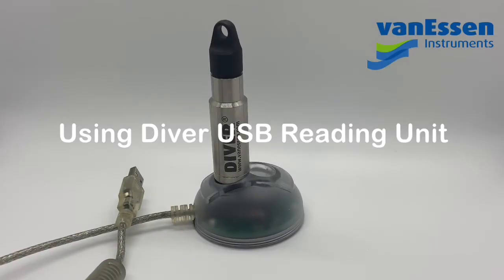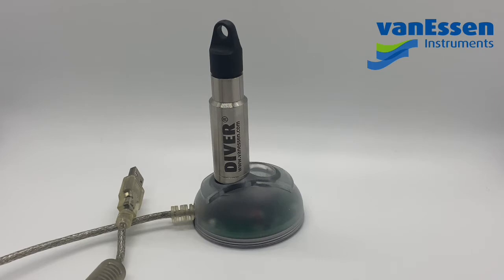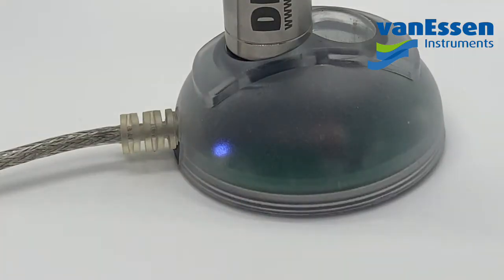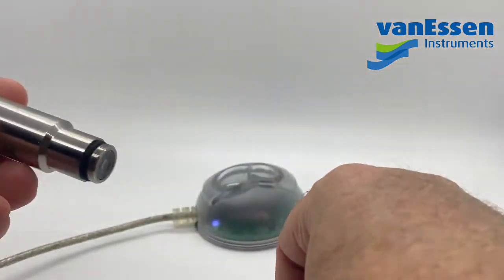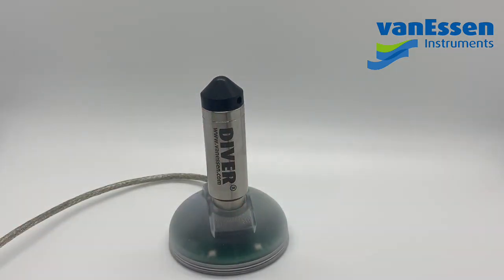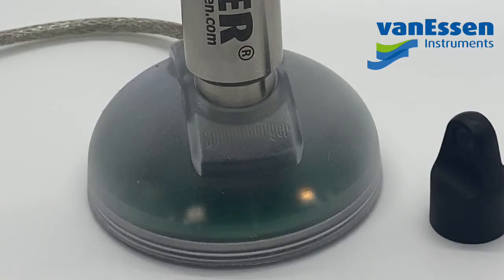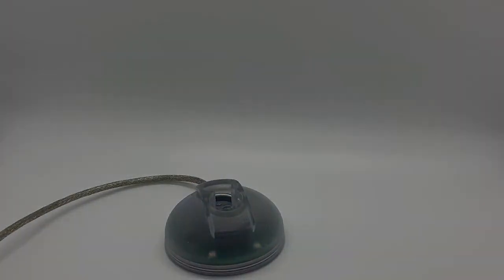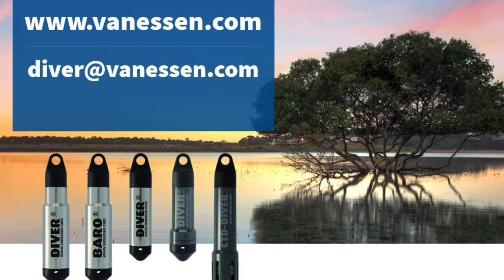Using Diver USB Reading Unit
In this video we will show you how to connect your Diver to your device using the Diver USB Reading Unit. Once connected, the Diver can be programmed, data can be downloaded and more. The Diver-Office software that is needed for these actions is available at no cost

Check in regularly for more practical Diver video's!